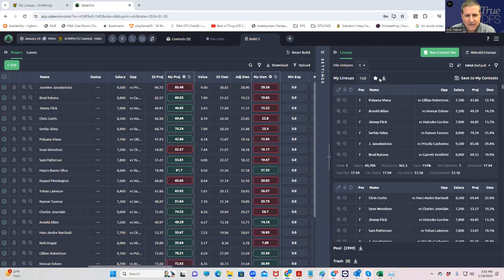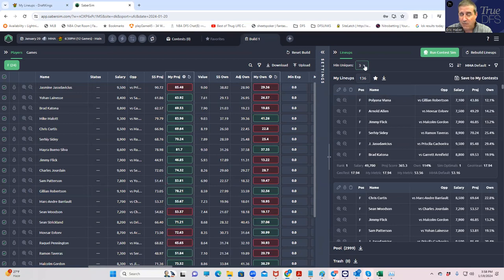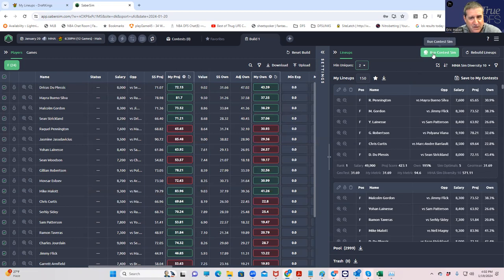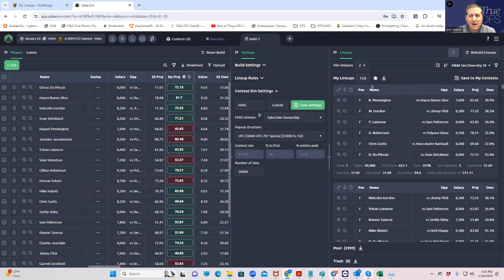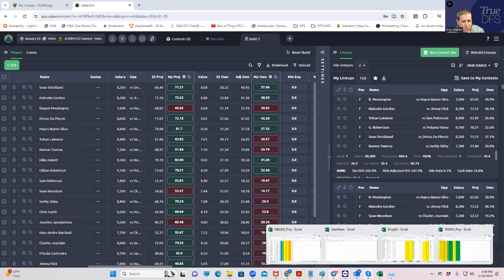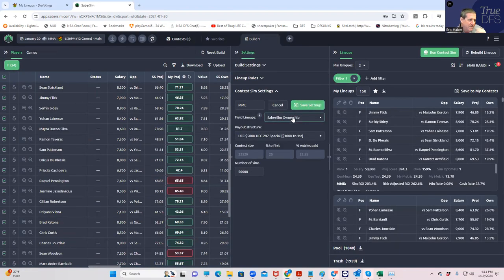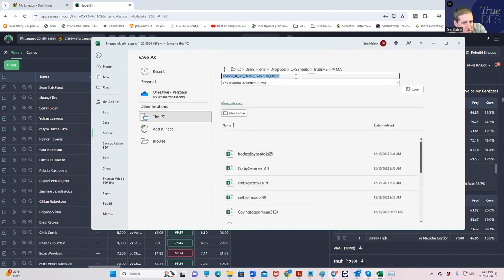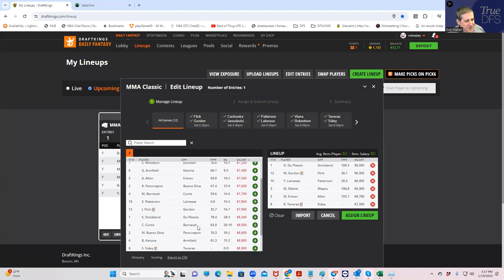UFC DFS ADVANCED LINEUP BUILD STRATEGY AND PROCESS WITH SHEETS/SABERSIM====UFC TORONTO